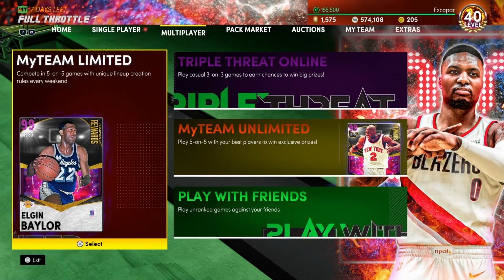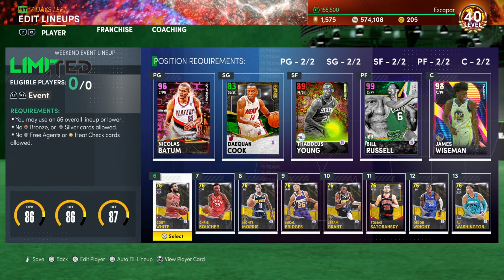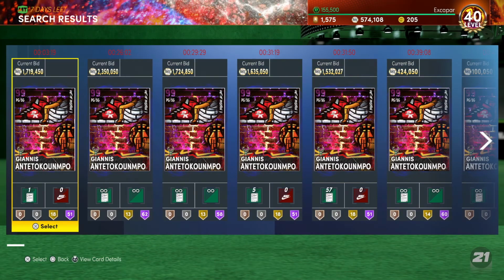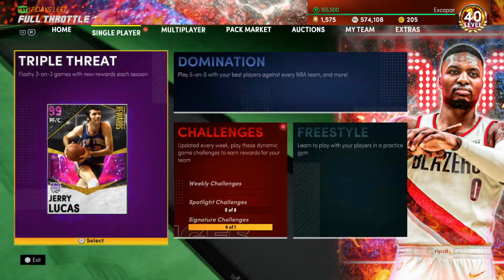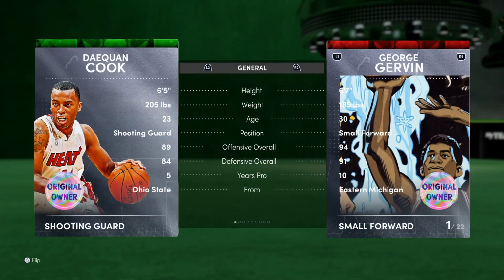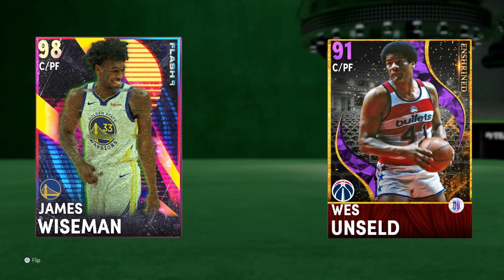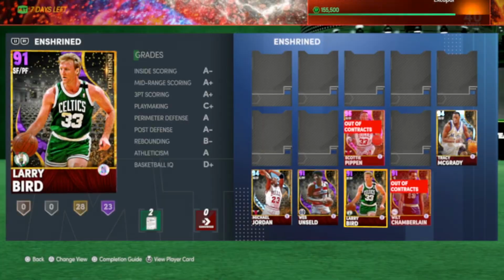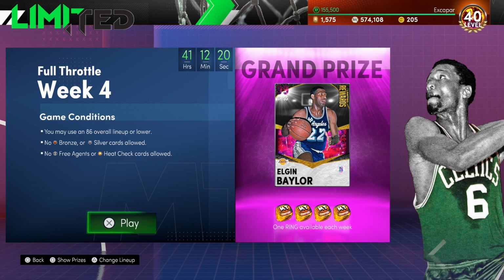THE BEST WAY TO RUN A STACKED TEAM THIS WEEKEND IN LIMITED AND FREE DARK MATTER ELGIN BAYLOR!!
Best Limited Lineups NBA 2K21 - Nba 2K21 Best Cards To Use In Limited